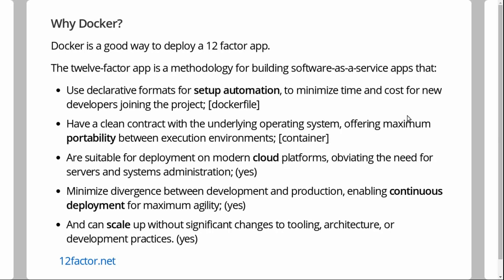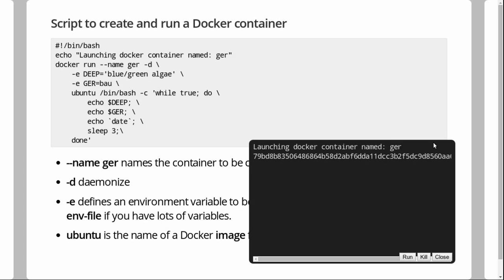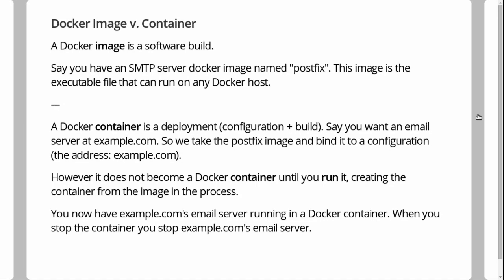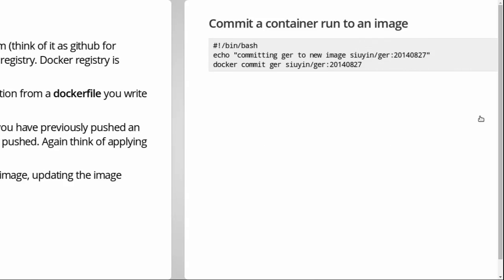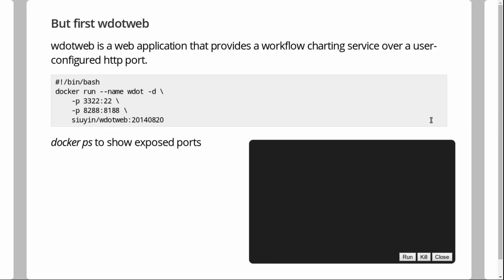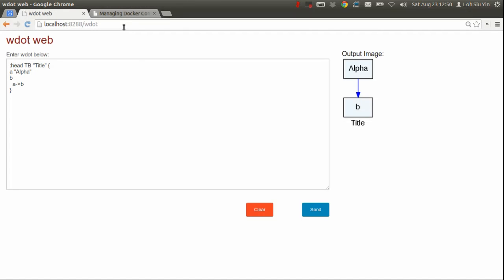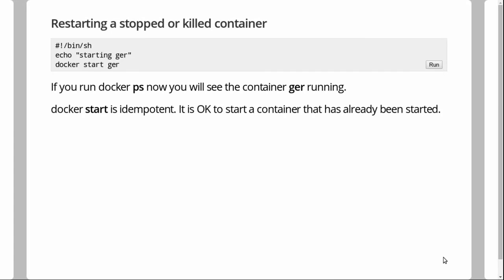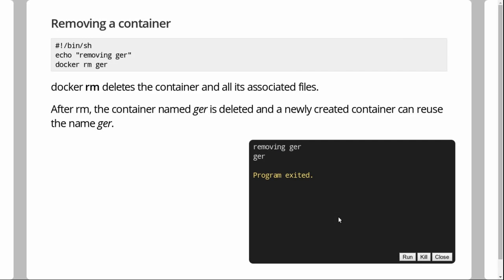Managing Docker Containers